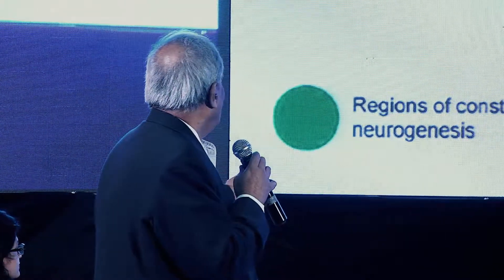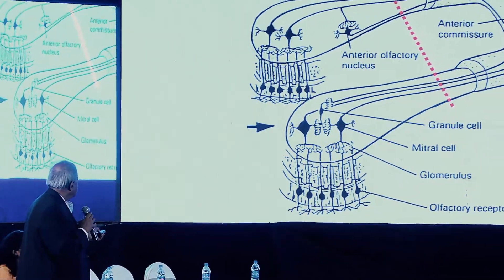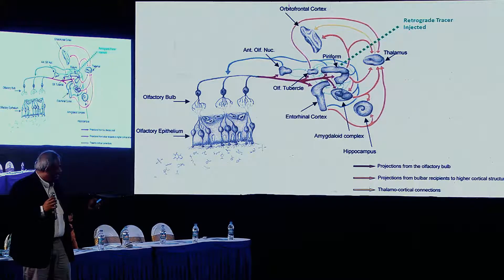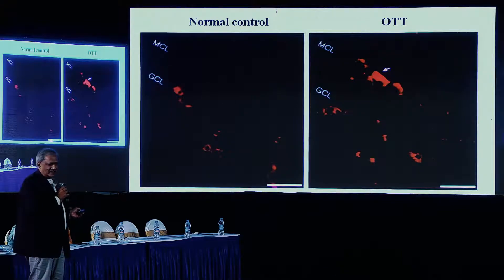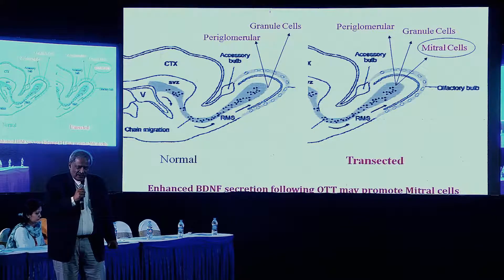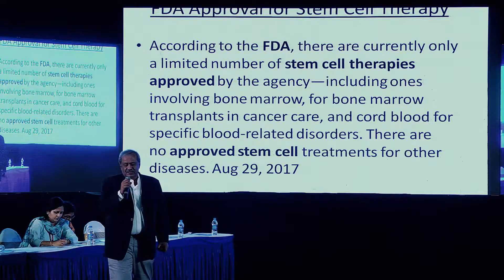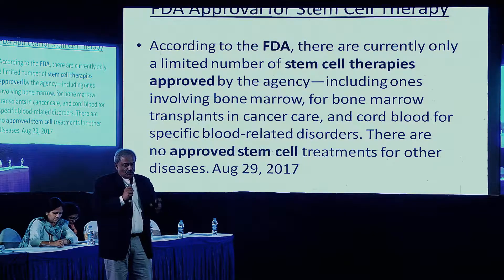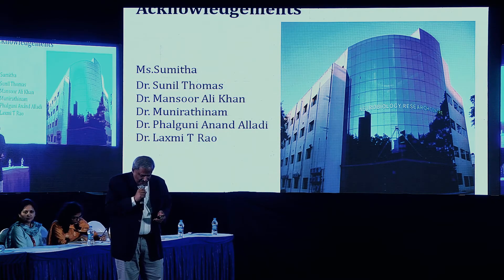Dr. T. R. Raju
ISGCT 2108
Faculty
A. S. Paintal Distinguished Research Chair of ICMR,
National Institute of Mental Health & Neuro Sciences (NIMHANS), Bangalore.
Title: Stem Cells- Handle With Care